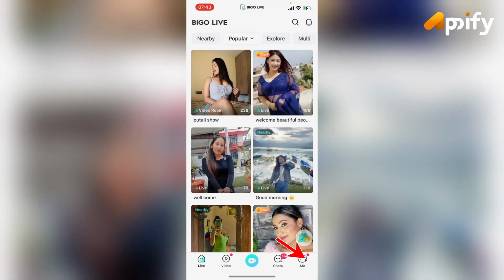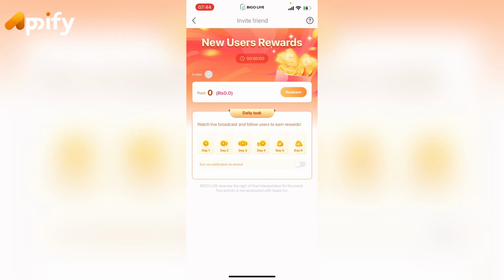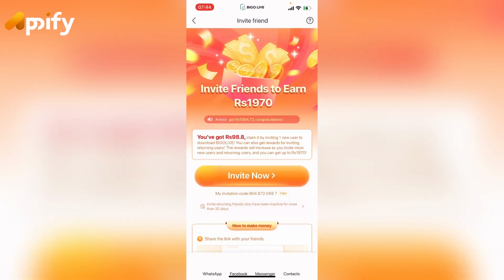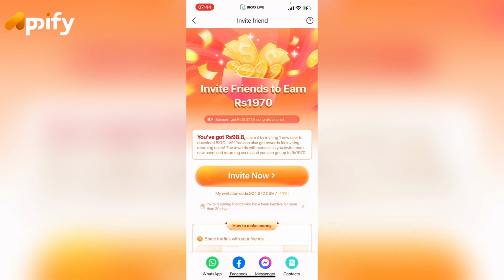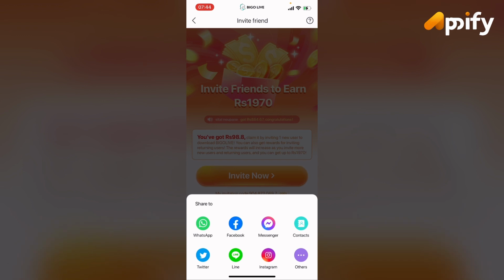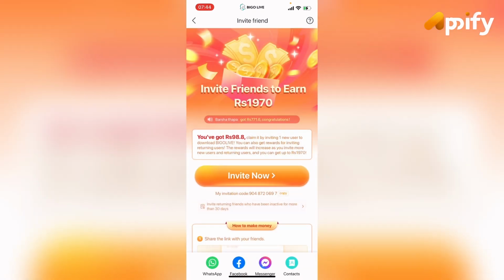How to Refer Bigo Live to Friends (2024) | Bigo Live Tutorial